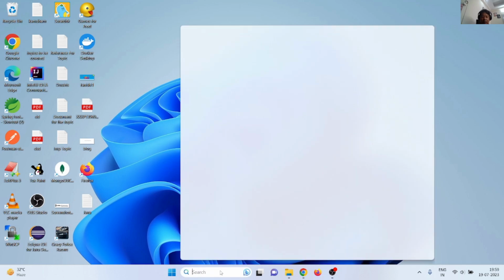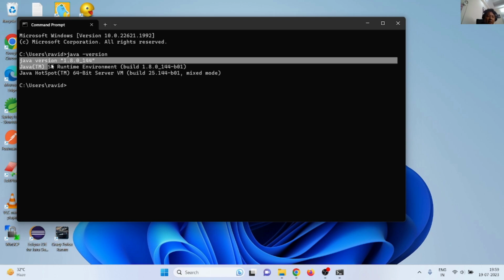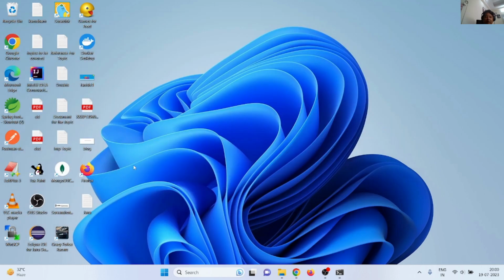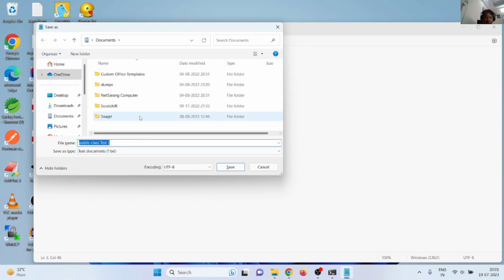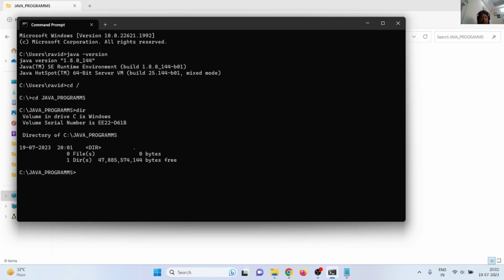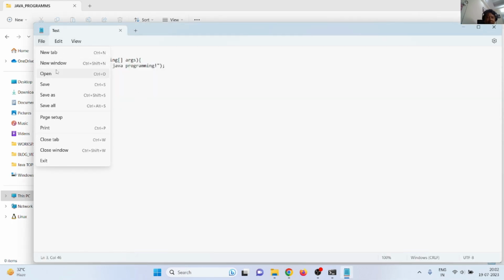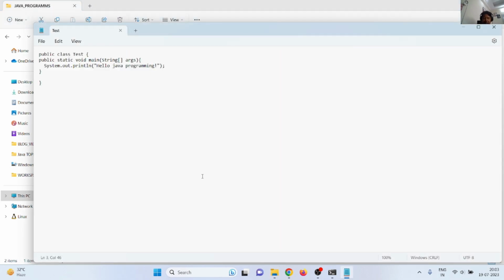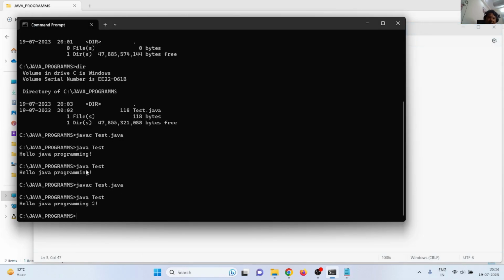Java SE : First Java Program to print Hello World without using IDE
You can simply install the JDK into your machine and run the java program using text editor and command prompt.